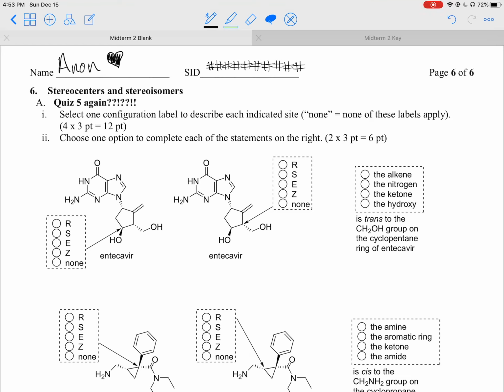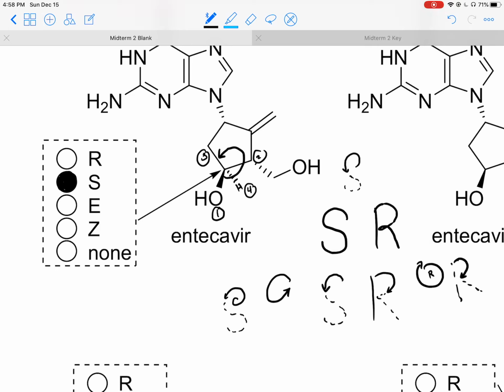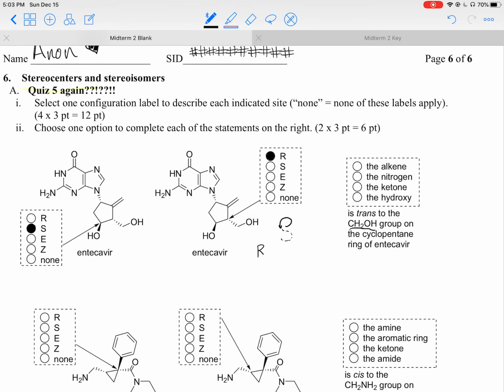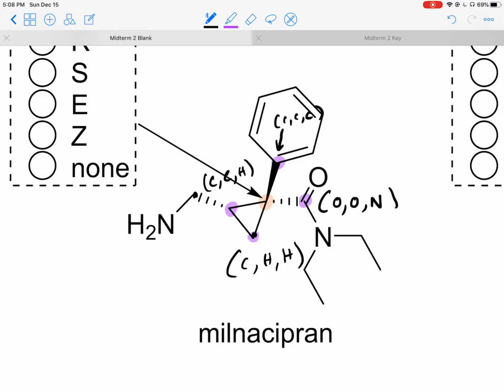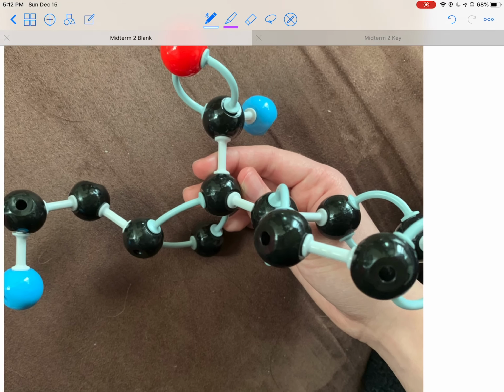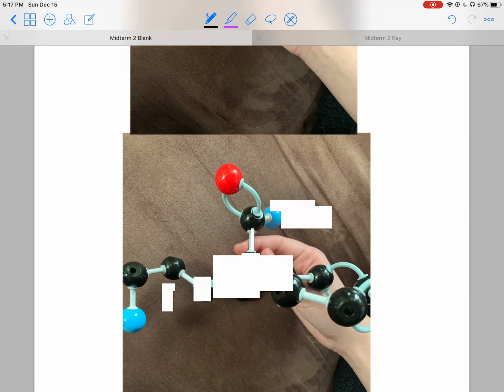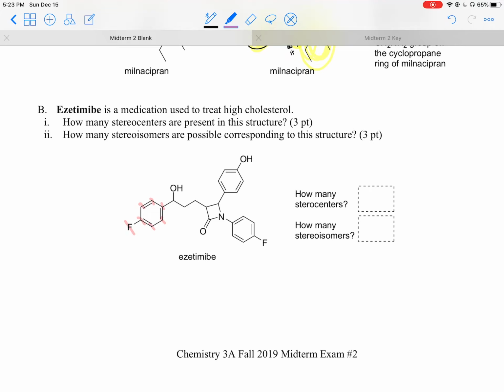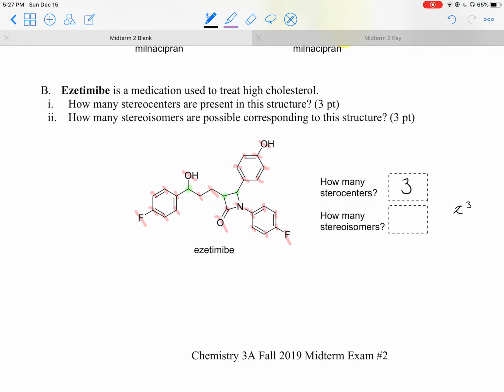Chem 3A - Chemical Structure and Reactivity - UC Berkeley - Midterm 2 Page 6 (Last Page!!)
Last page for midterm 2. now for midterm 3!!! Thank you to our queen, MaryAnn Robak!!